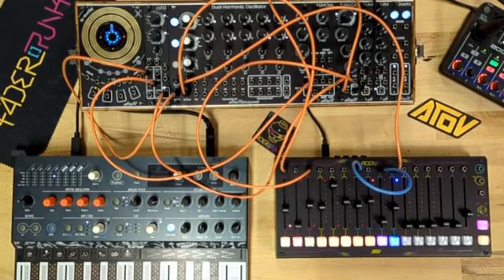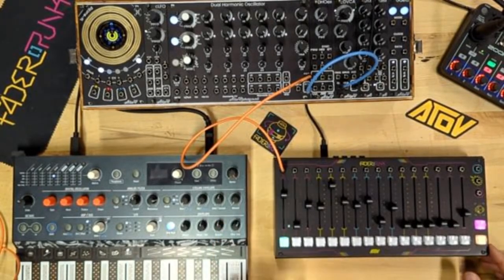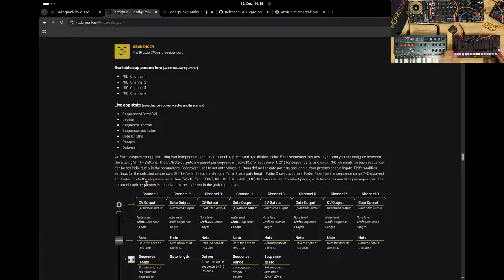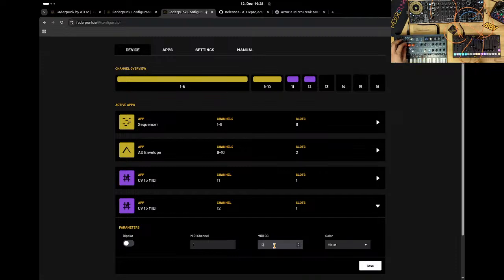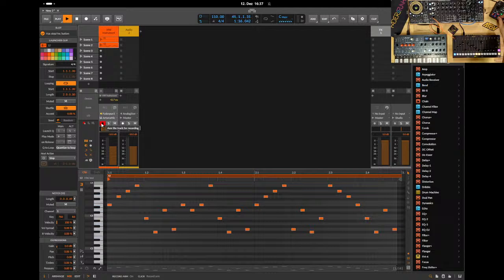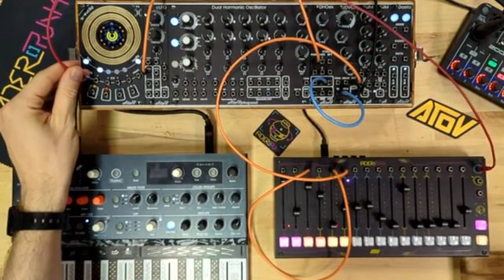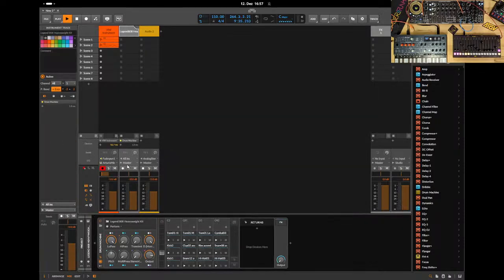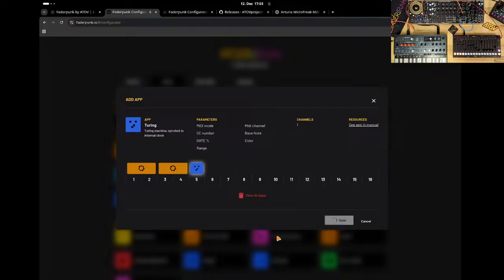ATOV LIVE - Faderpunk Walkthrough Part 2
Second Faderpunk focused live stream! We'll continue going through the list of app and go into deep dives of each of them and answer some of them discord member questions,